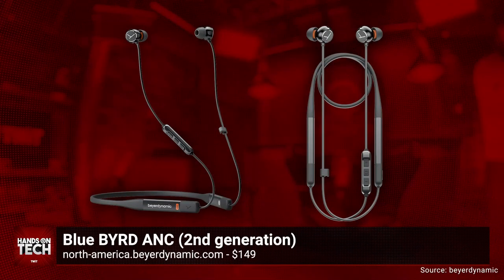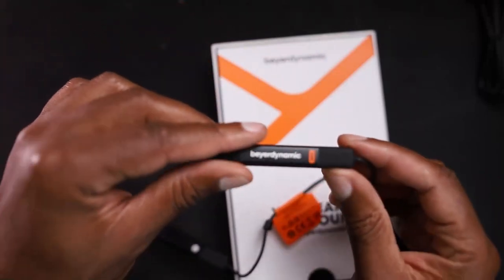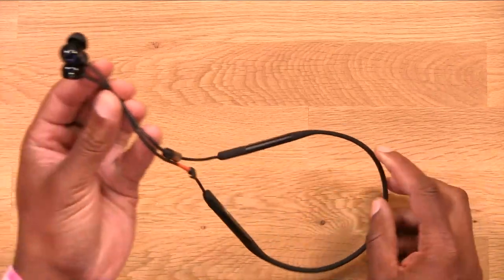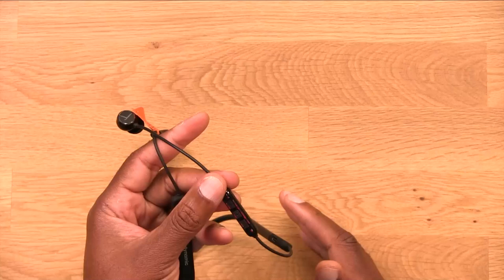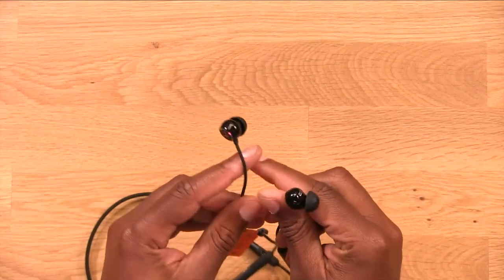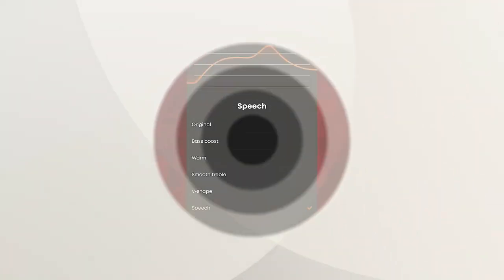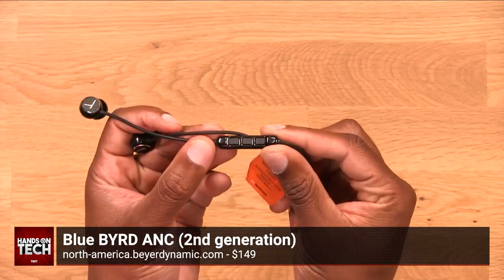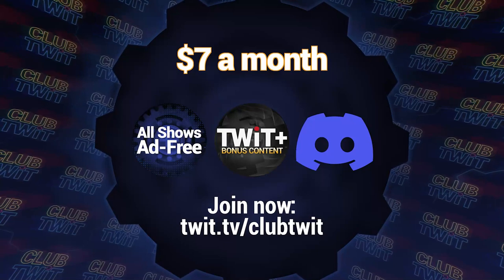Beyerdynamic Blue BYRD (2nd-Gen) Review - Bluetooth Headset with ANC and Sound Personalization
Beyerdynamic has launched the Blue Byrd ANC 2 earbuds. Ant Pruitt takes a look at these wireless earbuds with a quick review.